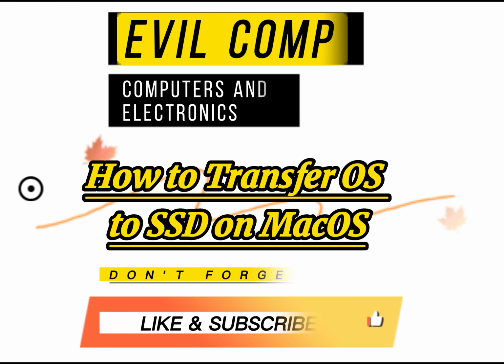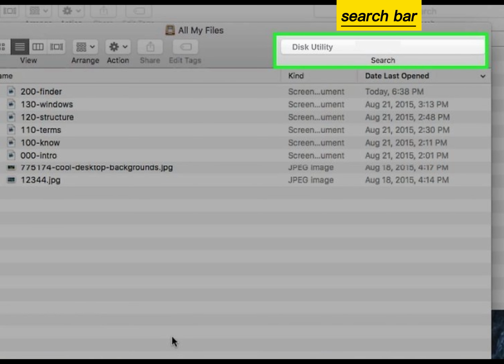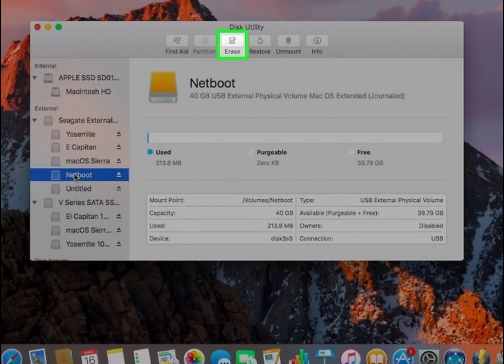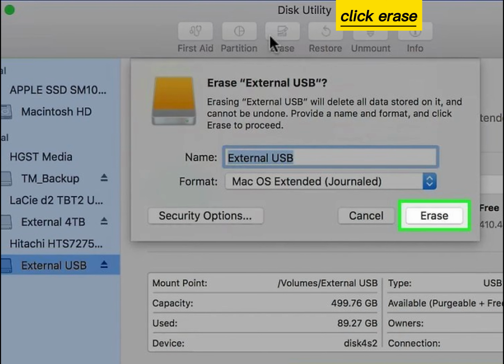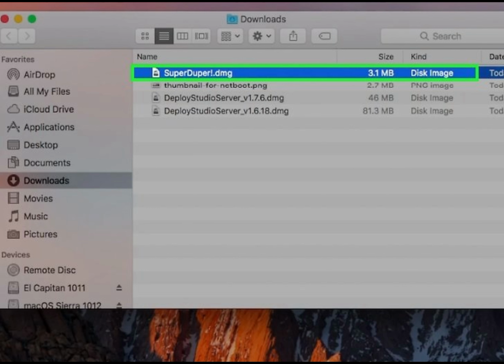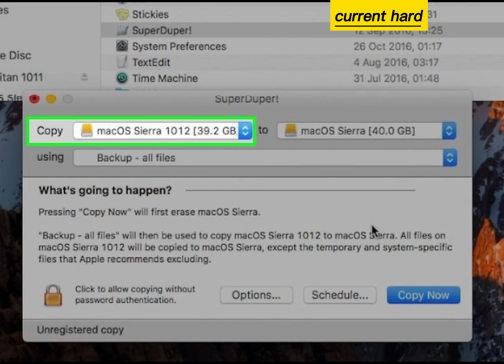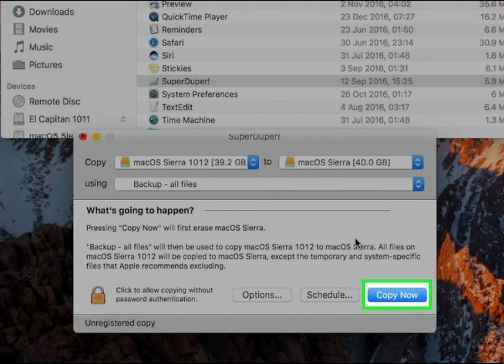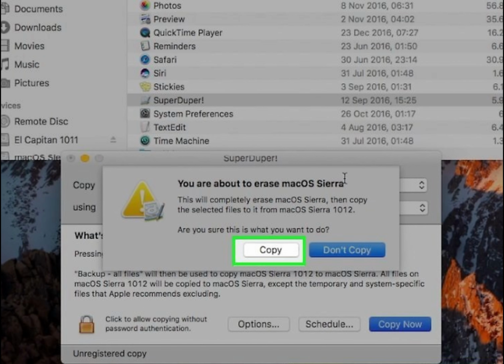How to Transfer OS to SSD on MacOS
If you want to use a new SSD as your primary hard drive, you'll need to transfer the operating system to the new drive. We'll show you how to move Windows or macOS, as well as your personal files, onto your new solid-state hard drive.